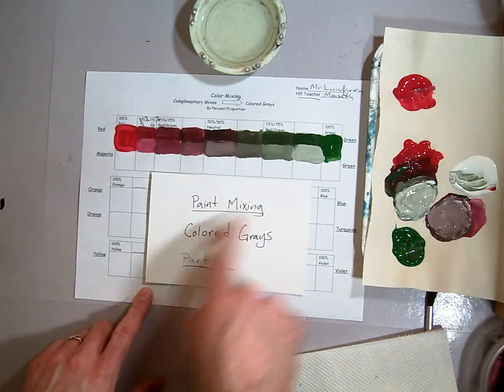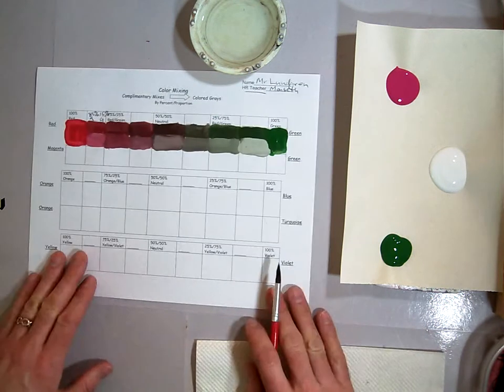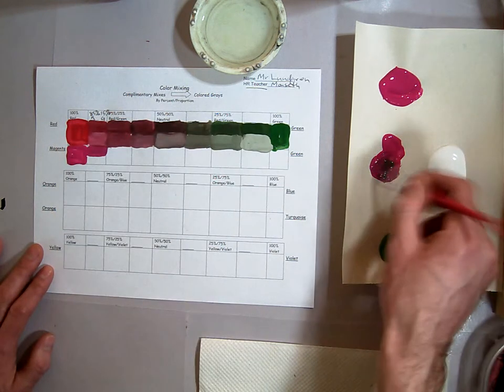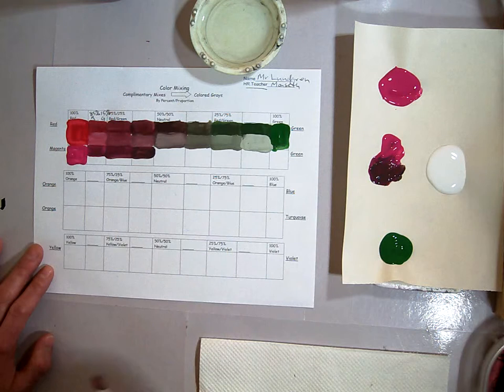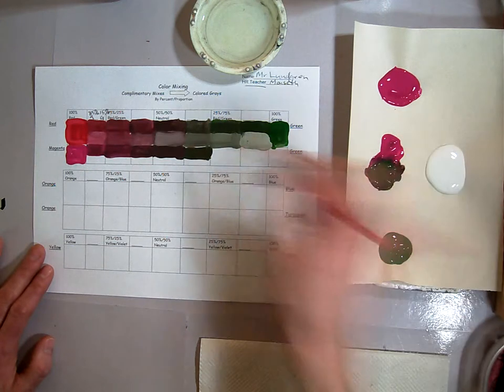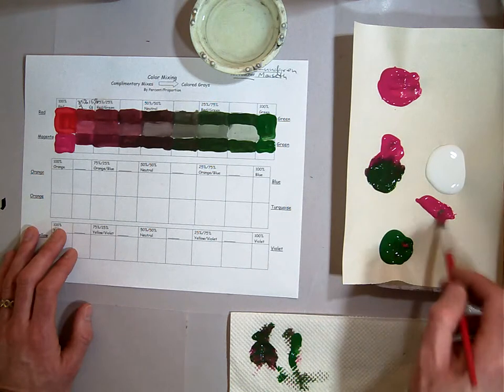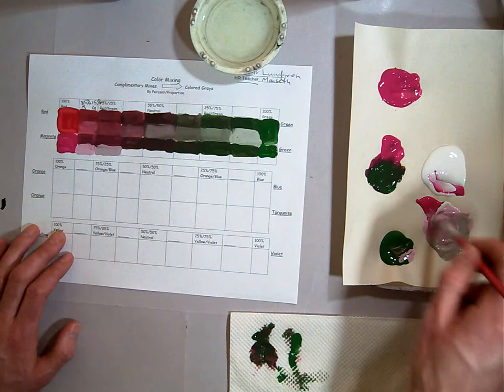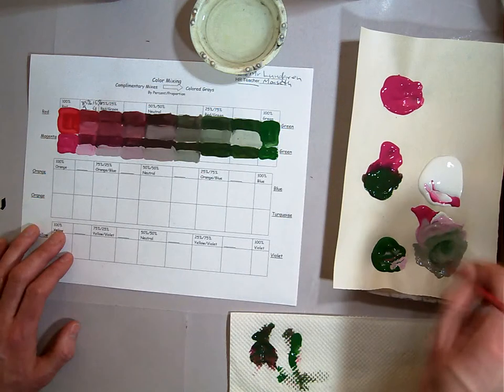Colored Grays (Part 2/5)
In this video I demonstrate how to mix the complementary colors Magenta and Green.